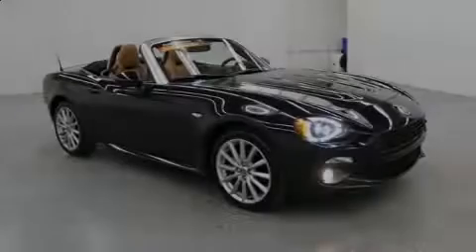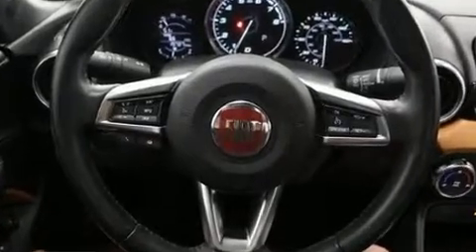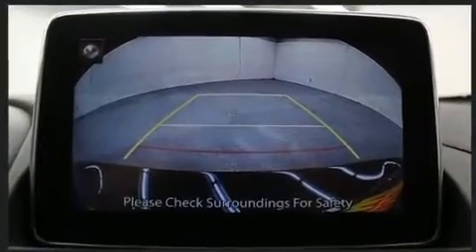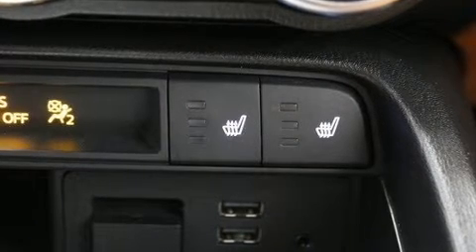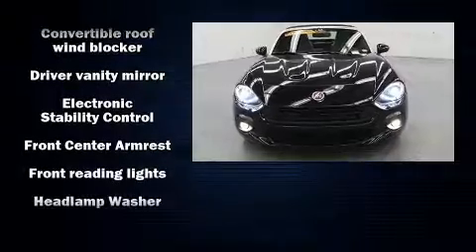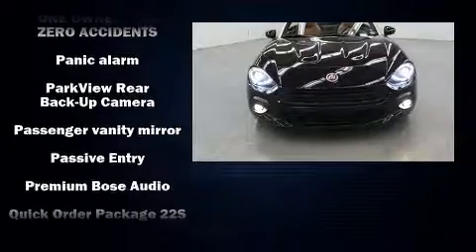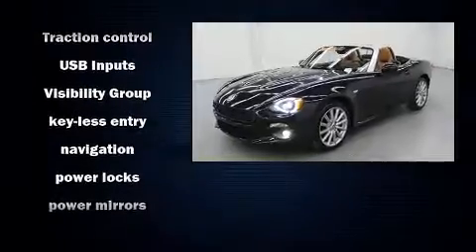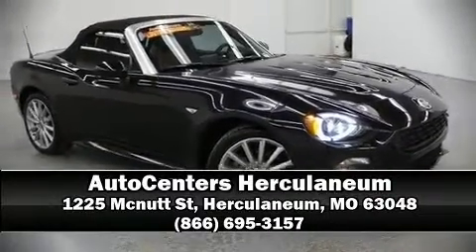2018 FIAT 124 Spider in Herculaneum, MO 63048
AutoCenters Herculaneum
1225 Mcnutt St

Familiarize yourself with the 2018 Fiat 124 Spider This 2 door, 2 passenger convertible has not yet reached the 20,000 mile mark! It features an automatic transmission, rear-wheel drive, and an efficient 4 cylinder engine. A turbocharger is also included as an economical means of increasing performance. A wealth of standard features means that you no longer have to sacrifice. Like heated seats, a tachometer, a trip computer, tilt steering wheel, power door mirrors, power windows, cruise control, and leather upholstery. Passenger security is always assured thanks to various safety features, such as: dual front impact airbags, front side impact airbags, traction control, brake assist, ignition disabling, and 4 wheel disc brakes with ABS. For added security, dynamic Stability Control supplements the drivetrain. You will have a pleasant shopping experience that is fun, informative, and never high pressured. Please don't hesitate to give us a call.